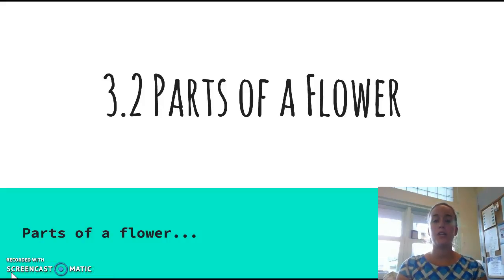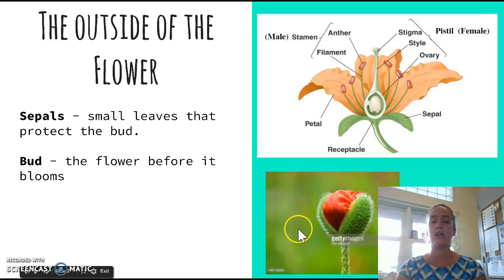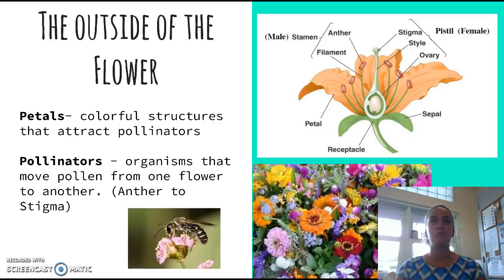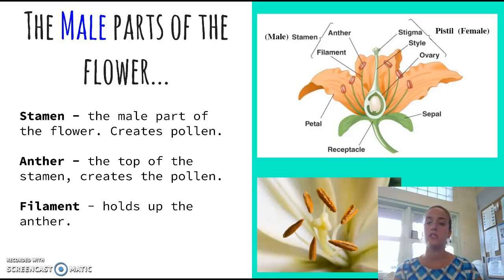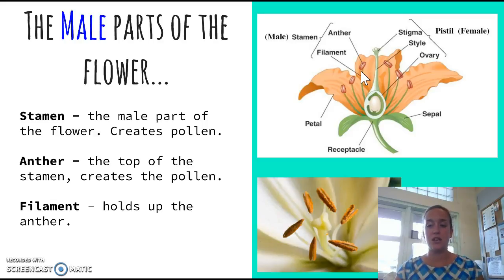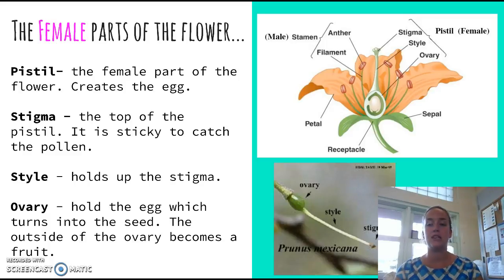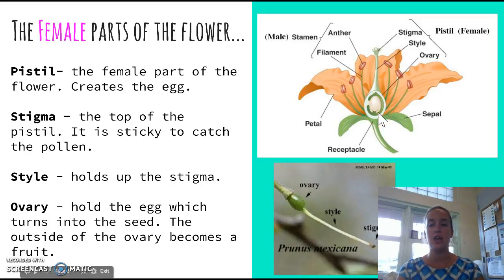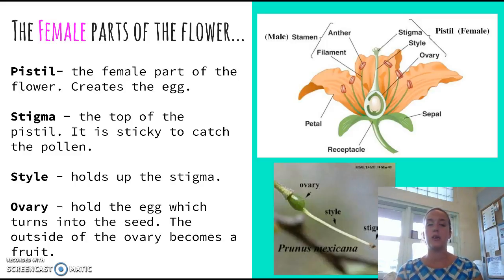3.2 Parts of a Flower